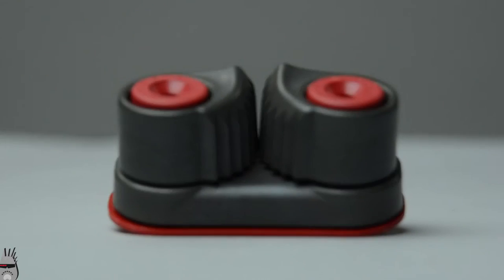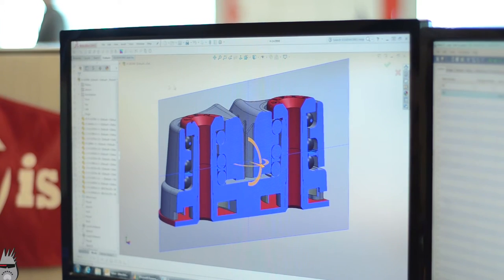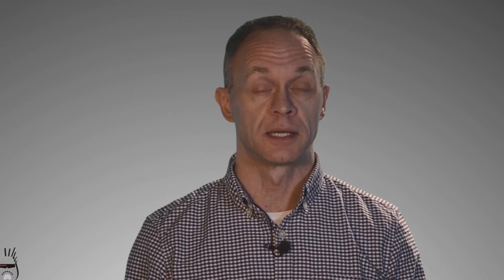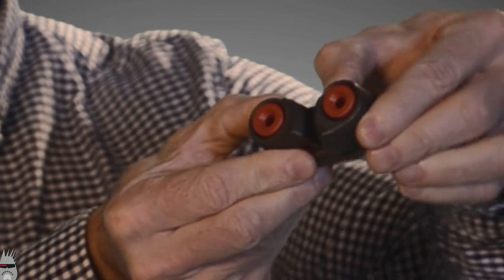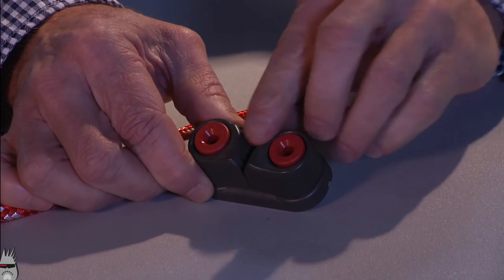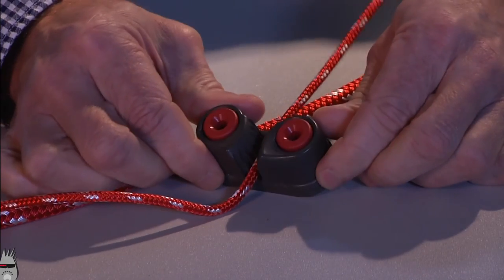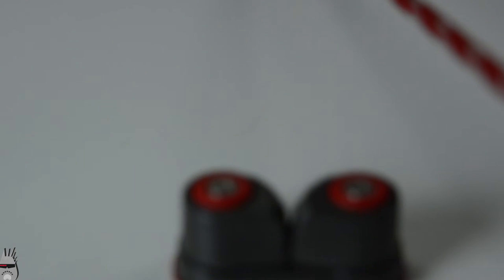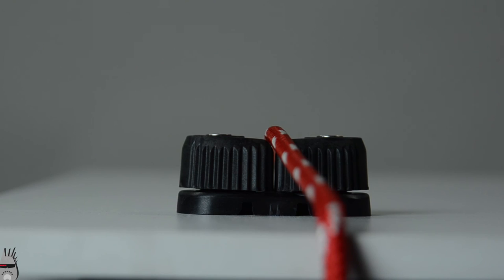The Small & Mighty 150 Cam-Matic Cam Cleat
Learn about the key design features behind the Harken 150 Cam-Matic cam cleat.